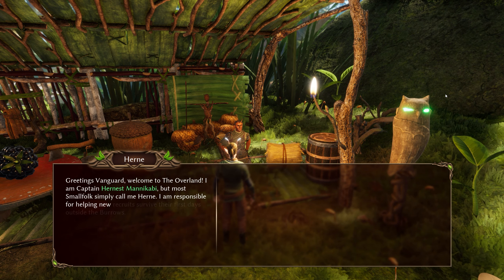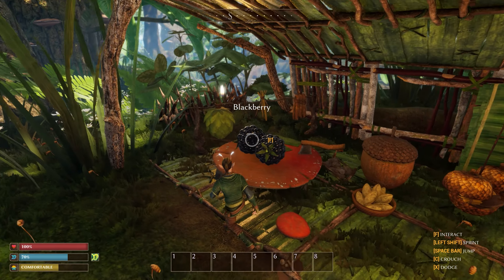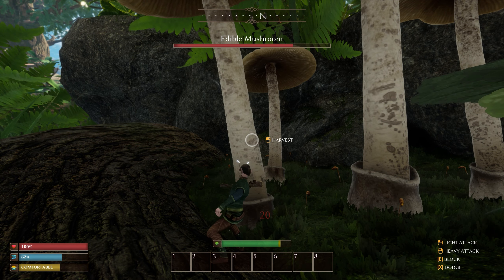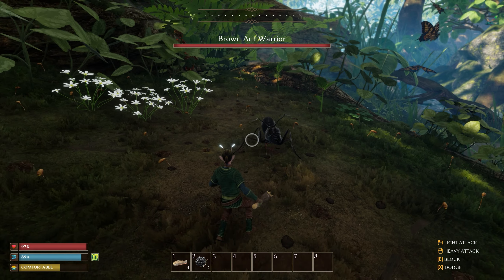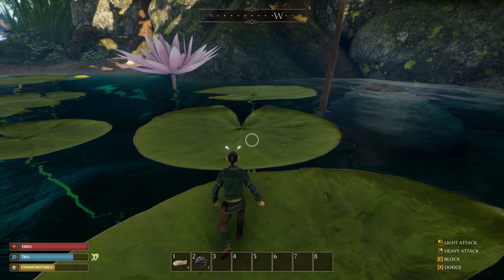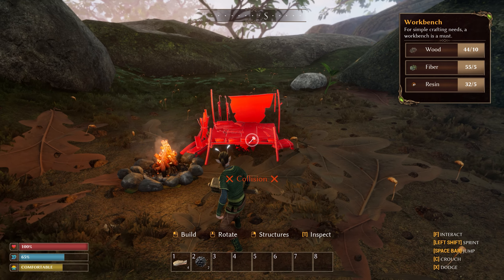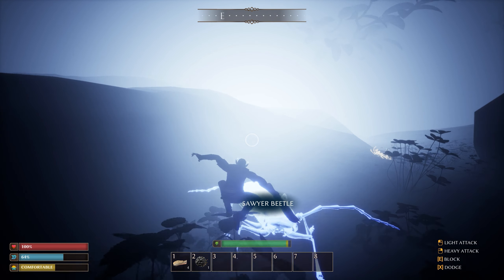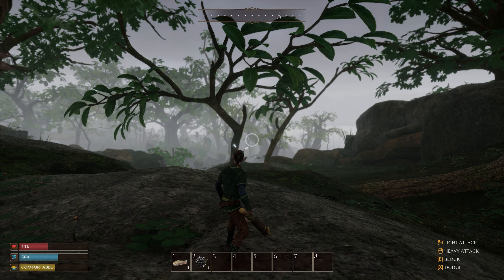Smalland - The First 5 Minutes of Gameplay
As a Vanguard making their first journey to the Overworld, you will be faced with many perilous challenges.

Watch the first 5 minutes of Smalland here; the first video in a series highlighting the gameplay in Smalland and what you can expect to encounter.

Make sure to follow Smalland on our social channels and wishlist on Steam!